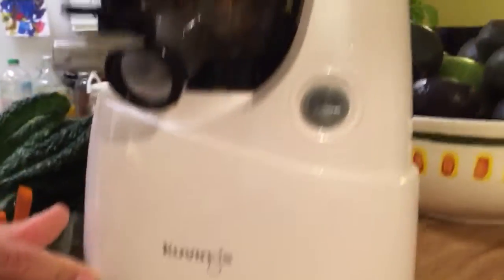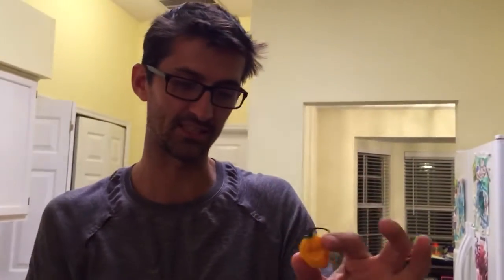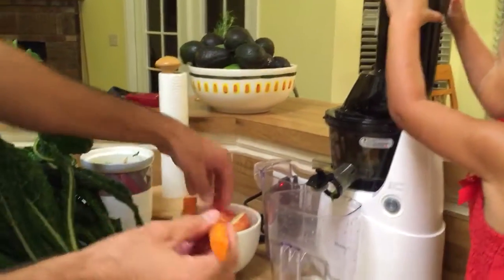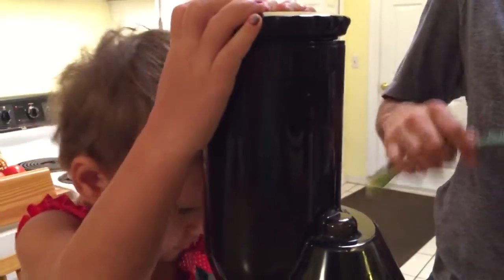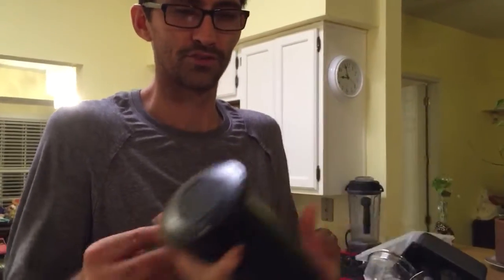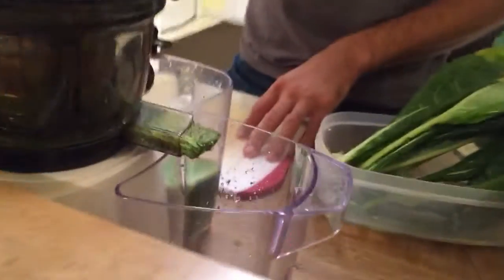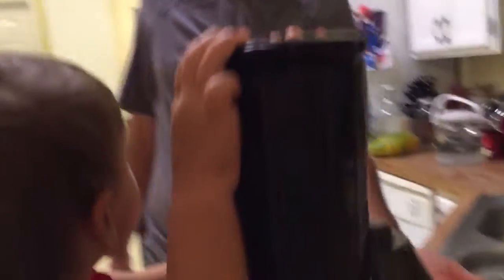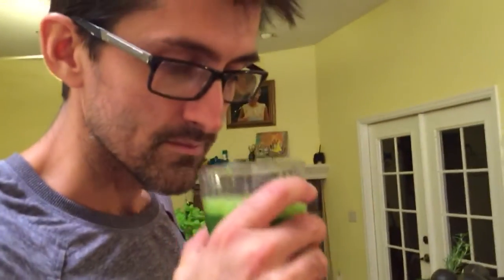Hot Lemon Blast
This video shows a hot lemon blast recipe, yum, one of our favorites.  2 apples, 1/2 scotch bonnet pepper, bunch of kale and one lemon